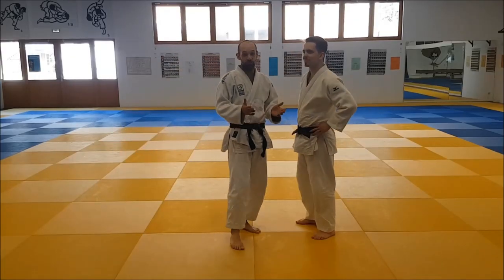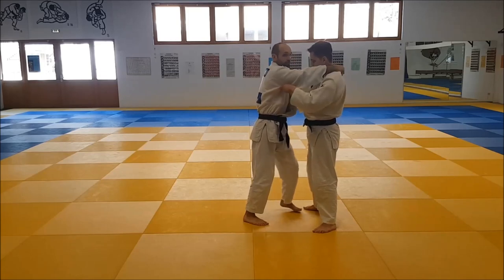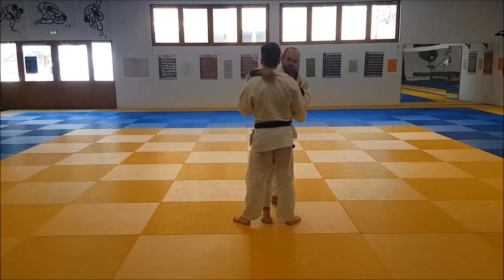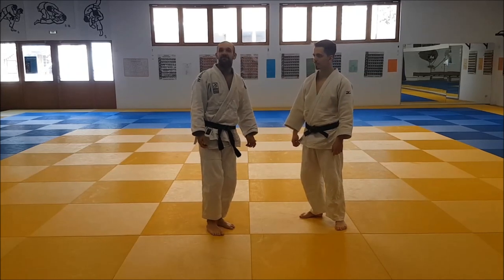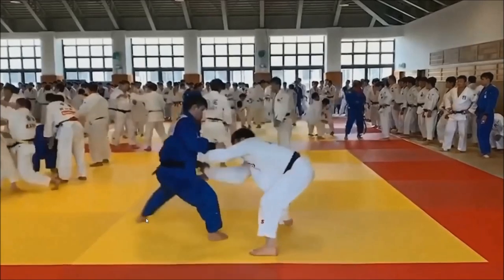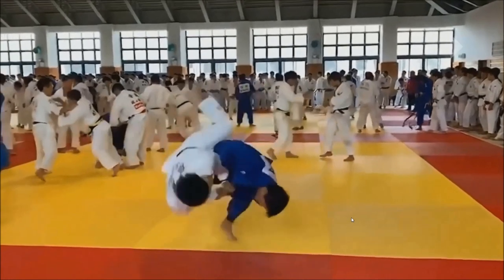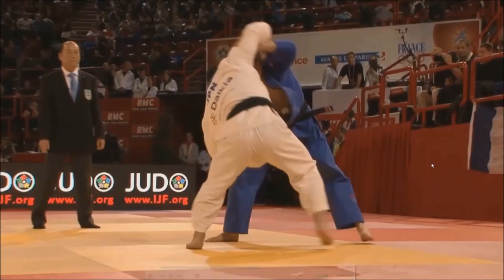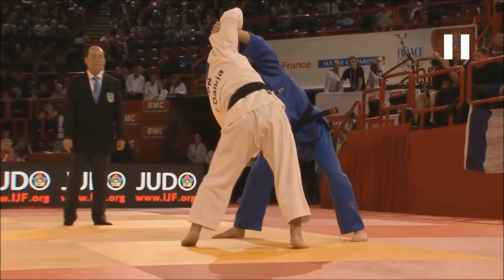Shohei Ono´s Uchi mata: back swing variation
My take on the key points of one of Shohei Ono´s Uchi mata variations. I call it the back circle Uchi mata because the most important feature is that you throw your support leg back and around in a circle to gather speed and momentum.